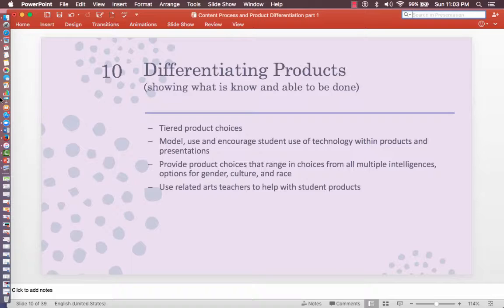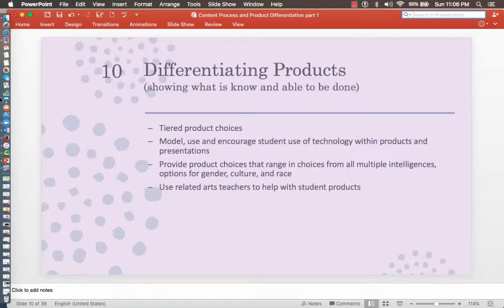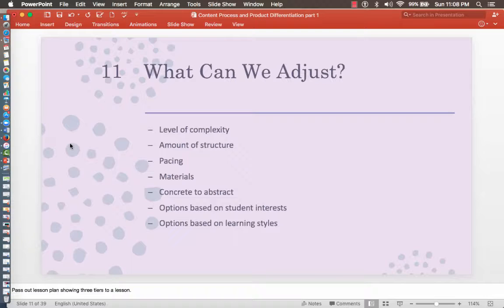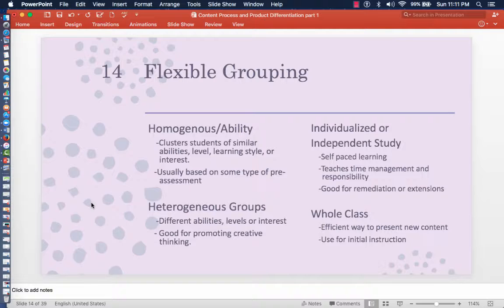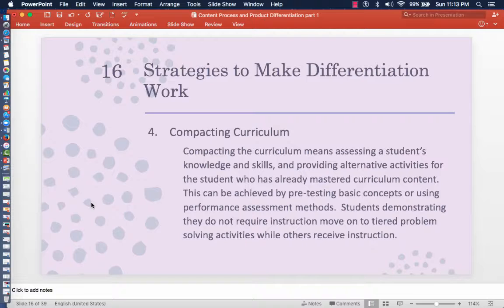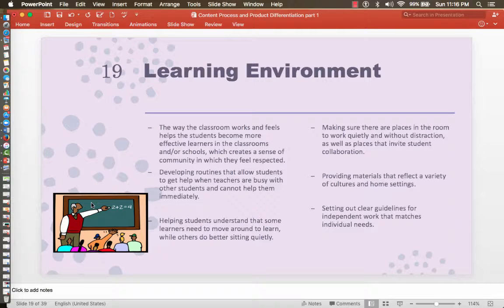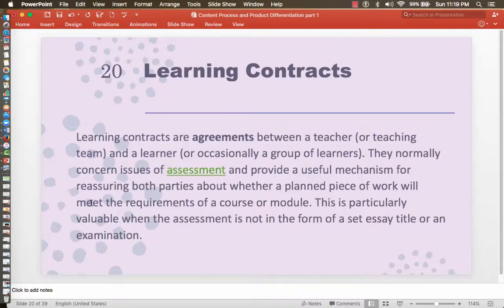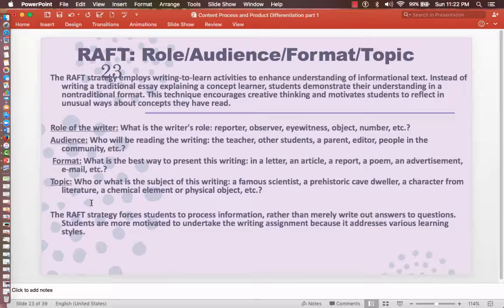Differentiated Instructionpart 2 Sept 12